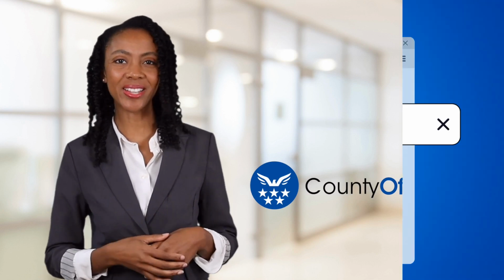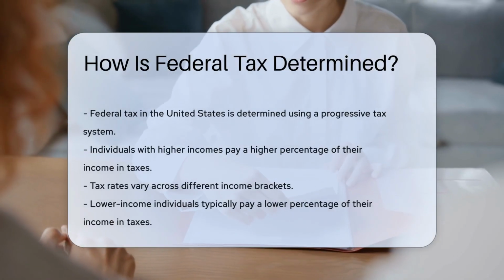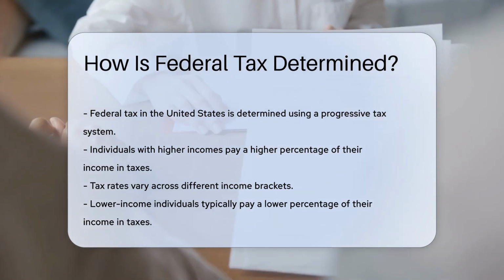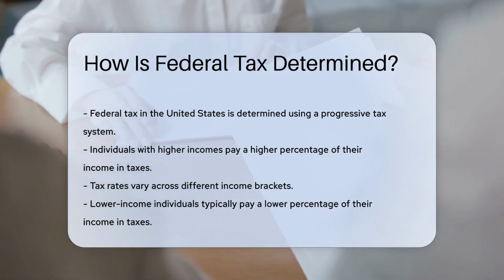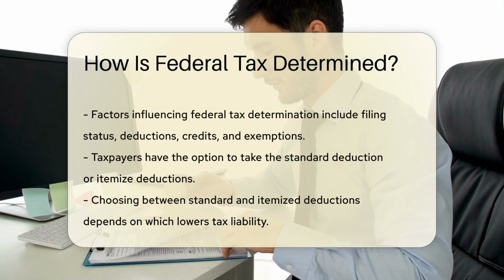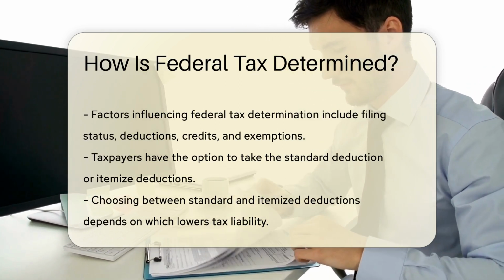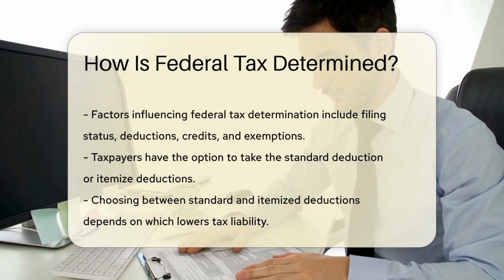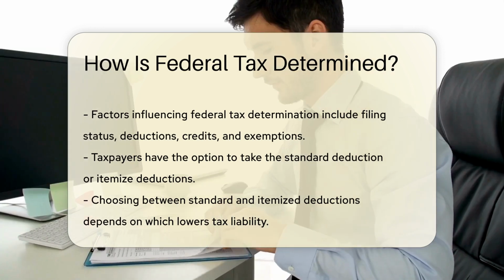How Is Federal Tax Determined? - CountyOffice.org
How Is Federal Tax Determined? Federal tax in the United States is determined through a progressive tax system, where individuals with higher incomes pay a higher percentage of taxes. Understanding how federal tax is calculated is crucial for taxpayers to fulfill their obligations accurately. Factors like filing status, deductions, credits, and exemptions influence tax determination. The Internal Revenue Service (IRS) plays a key role in collecting taxes and enforcing tax laws. Taxpayers must file annual tax returns with the IRS to report income and determine tax owed. Failure to comply with tax laws can lead to penalties and legal consequences. Stay informed about tax regulations and seek professional advice to navigate the tax system effectively.